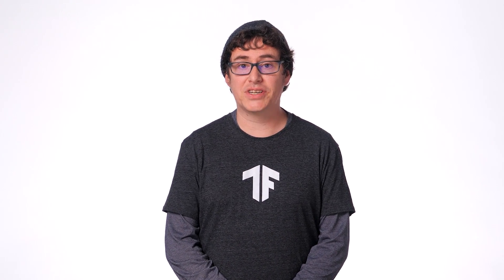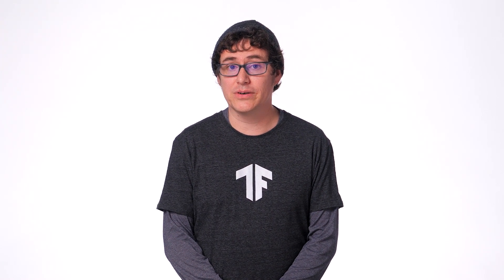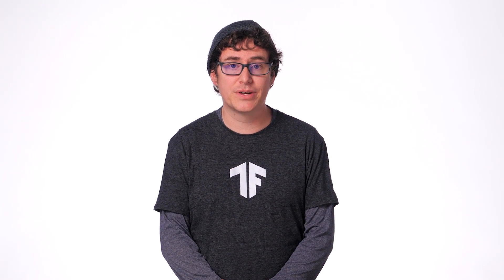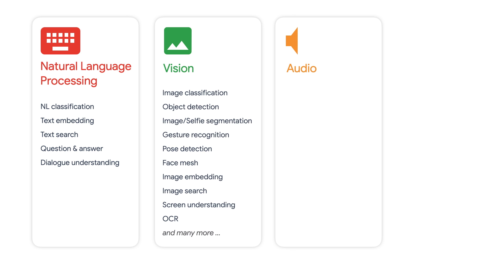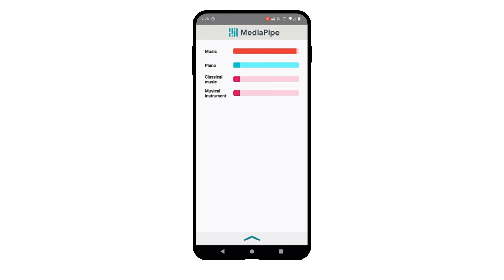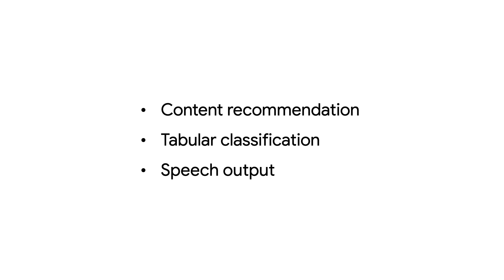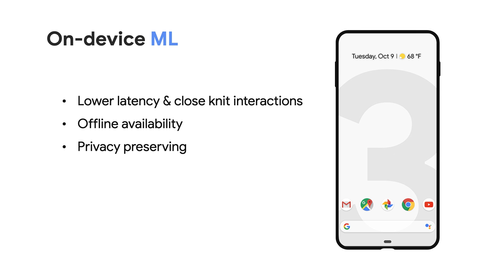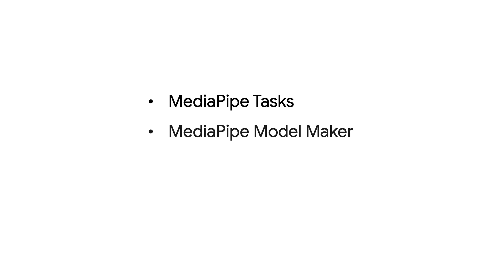Introduction - ML on Android with MediaPipe Series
Ready to unlock the power of machine learning on Android? Join Paul Ruiz, Senior Developer Advocate, as he guides you through the fundamentals of ML and shows you how to leverage MediaPipe, Google's cutting-edge on-device ML tool, to add intelligent features to your Android apps.

In this comprehensive series, you'll:
- Grasp the core concepts of machine learning: Understand the key terms, techniques, and applications of ML.
- Learn to create and train your own models: Discover how to build custom models tailored to your specific needs.
- Implement essential ML tasks: Explore real-world applications of ML, including hand gesture recognition, audio classification, and text similarity.

By the end of this series, you'll have a solid foundation in machine learning for Android development, empowering you to create innovative and engaging apps without getting lost in complex mathematical theories.